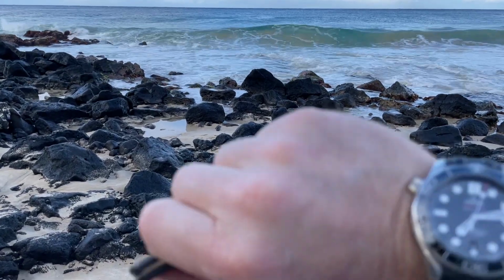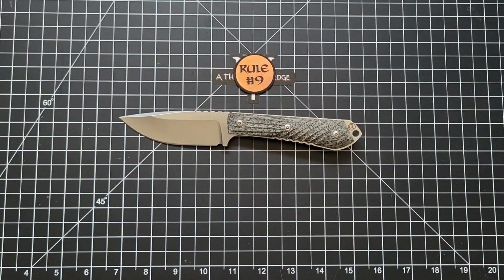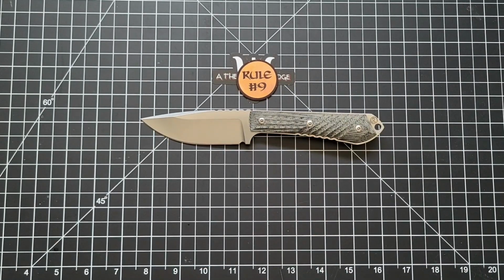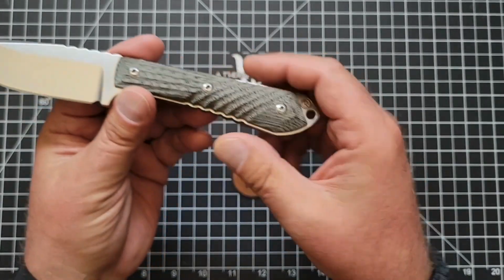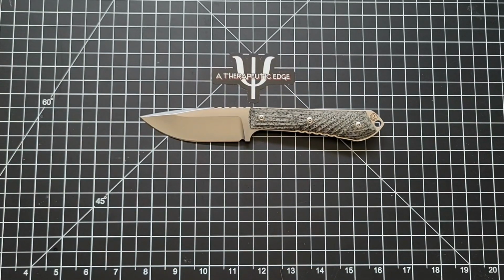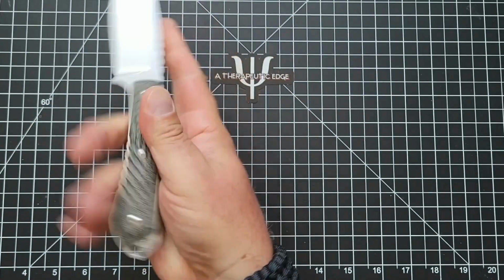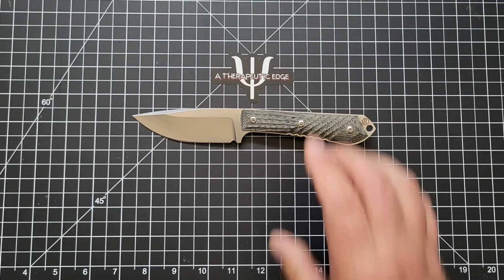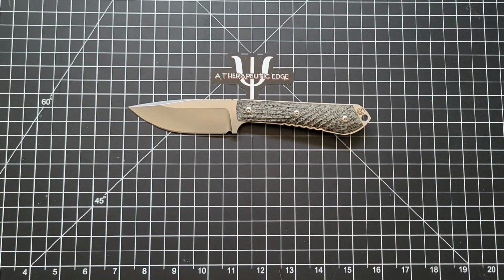Chris Reeve Nyala Knife Review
Special thanks to A Theraputic Edge  for filling in for me today.  He was such a great sport when I asked if he might be interested in playing along. Hope you all enjoyed having a guest reviewer. Please go check out his channel.